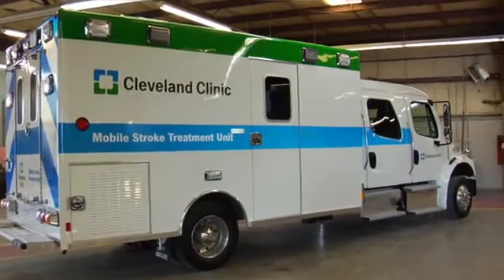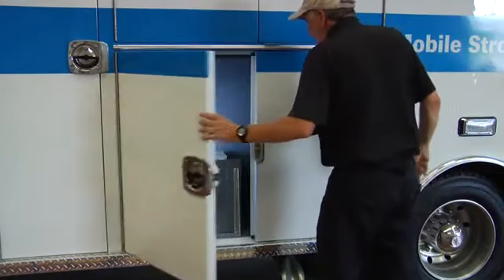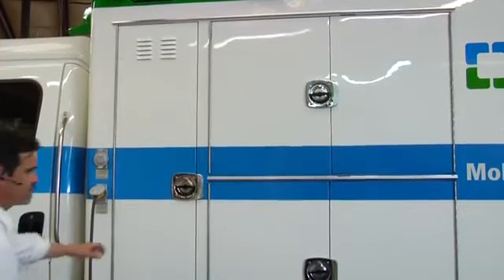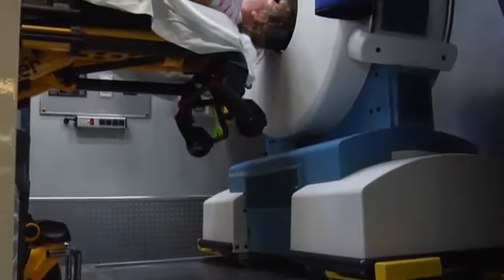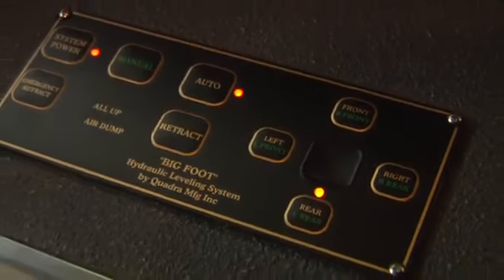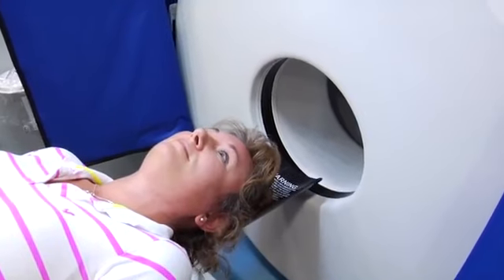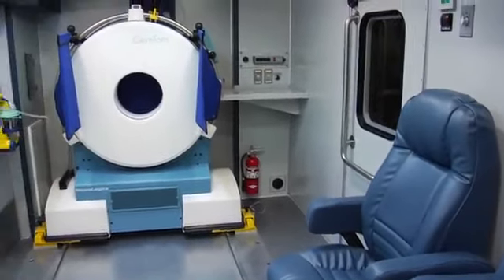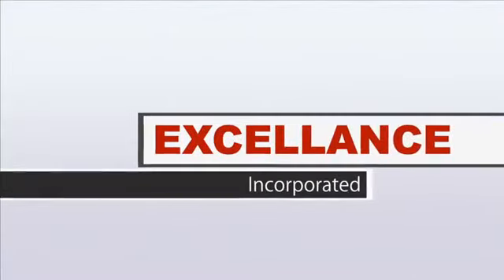Excellance Inc: The Mobile Stroke Treatment Unit, a custom ambulance built for the Cleveland Clinic.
- The Cleveland Clinic's Mobile Stroke Treatment Unit is a custom ambulance from Excellance, Inc. This new ambulance features a mobile CT scanner and telemedicine unit. It allows medical professionals to quickly diagnose stroke victims, and subsequently, to administer clot-busting drugs for faster stroke treatment. This type of early-reponse stroke care can drastically improve a patient's prognosis. In addition, it can cut down on long-term treatment costs.